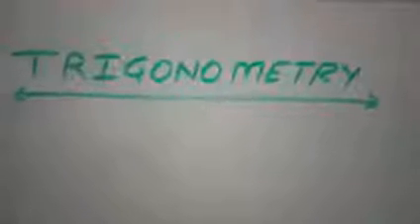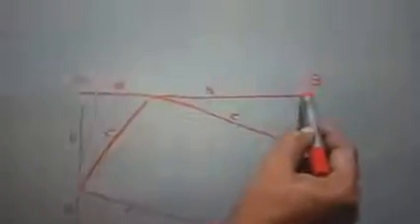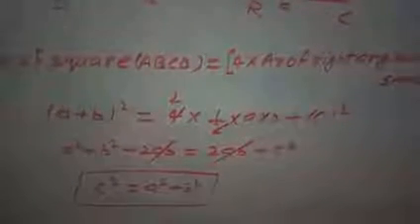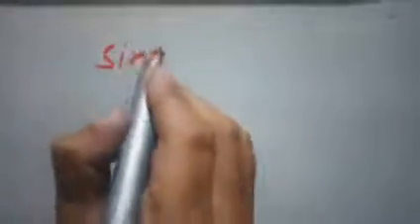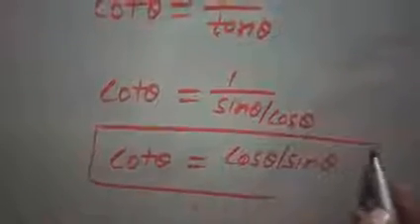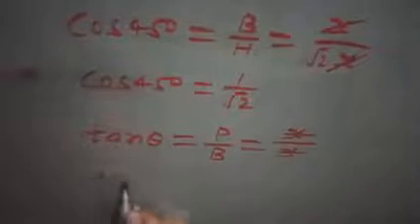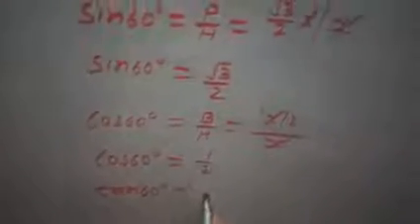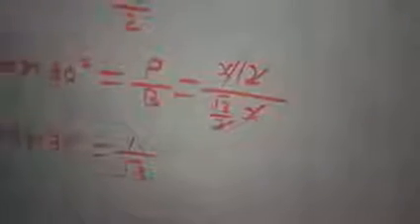Class -10th Trigonometry